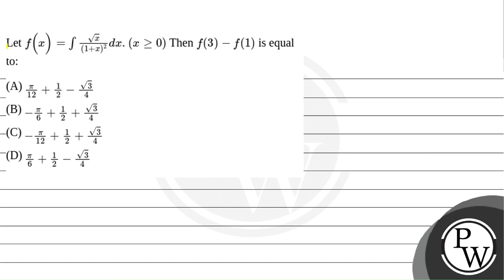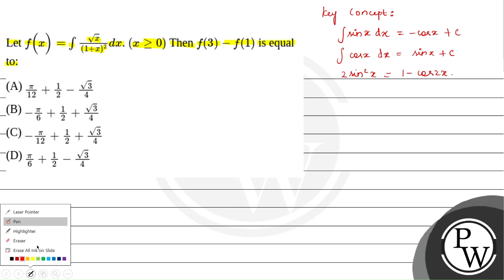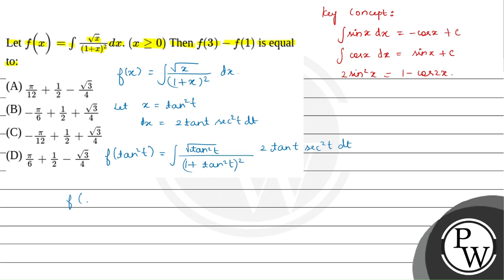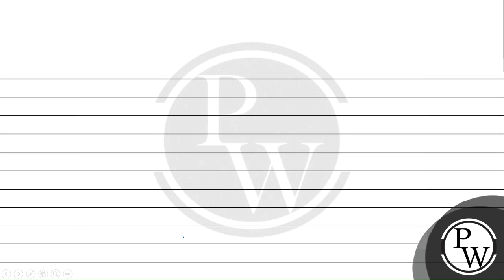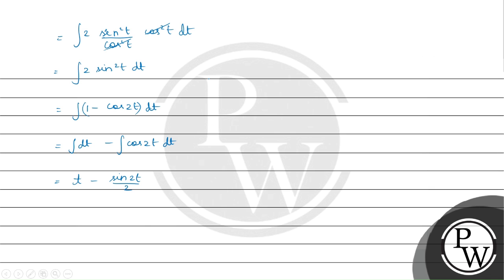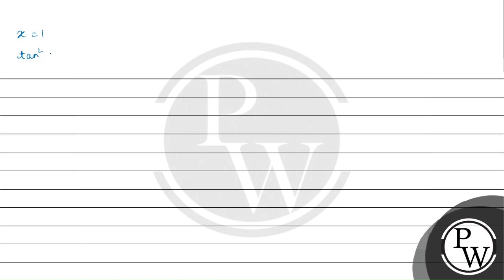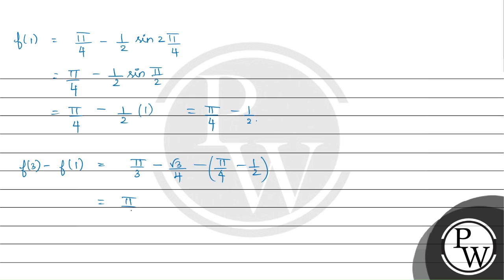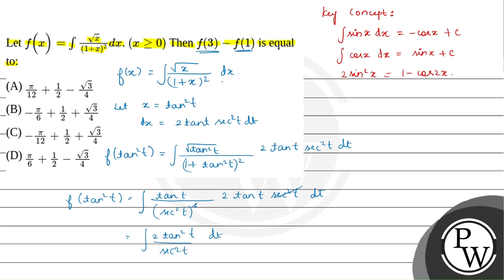Let f(x)=&#8747;x(1+x)2dx.&nbsp;(x&#8805;0) Then \(f(3)-f(1)\) is equal to:....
Let f(x)=&#8747;x(1+x)2dx.&nbsp;(x&#8805;0) Then \(f(3)-f(1)\) is equal to: 📲PW App